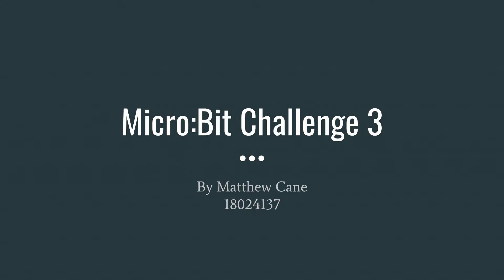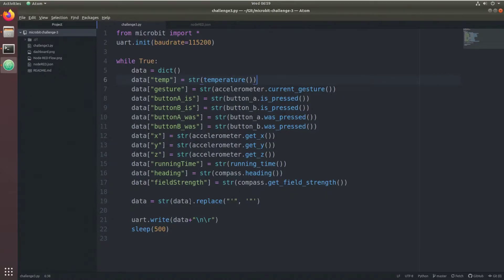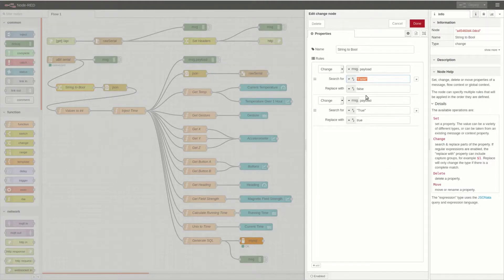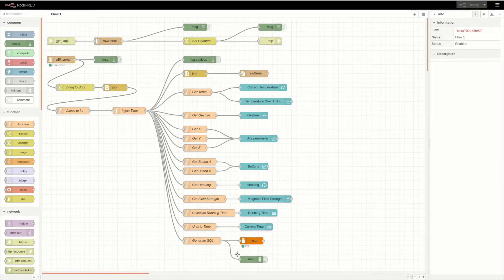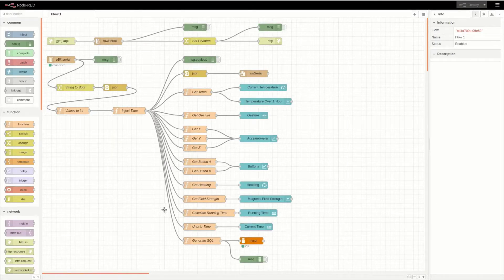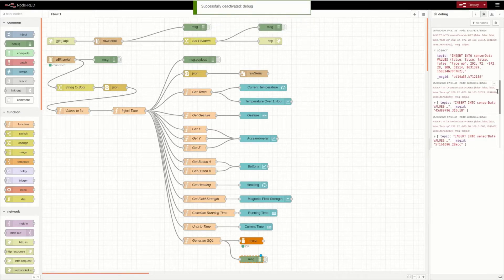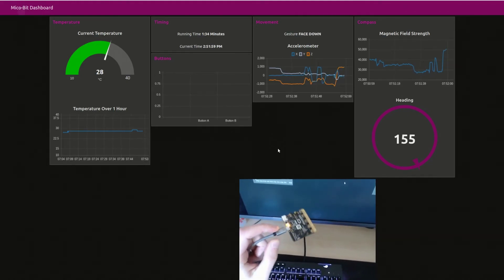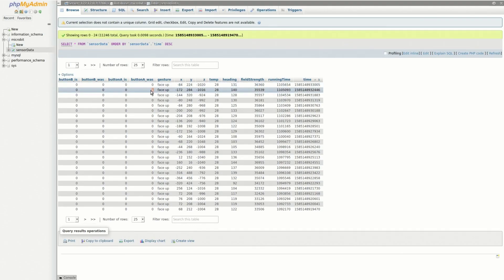Micro:Bit Challenge 3 Demo